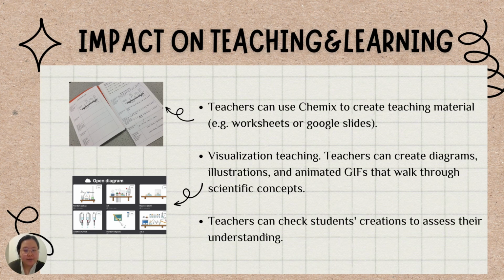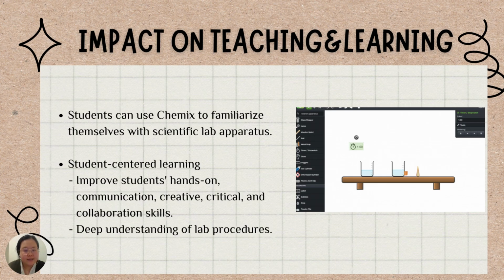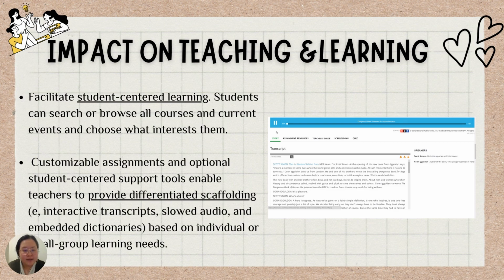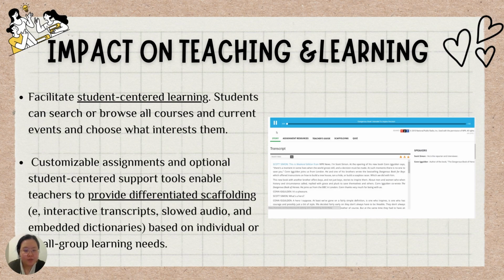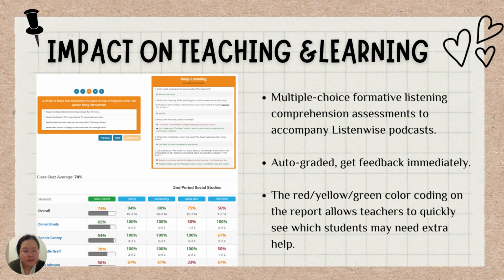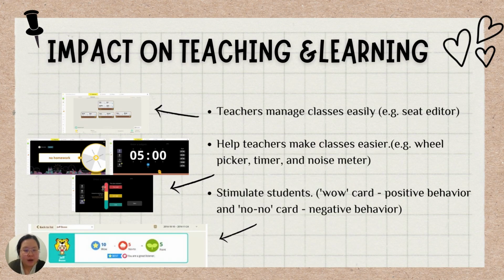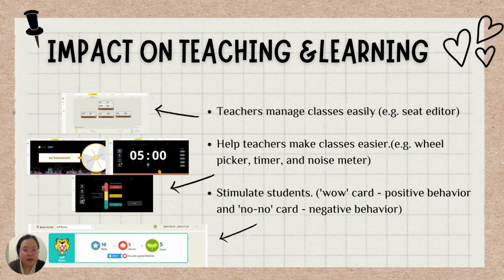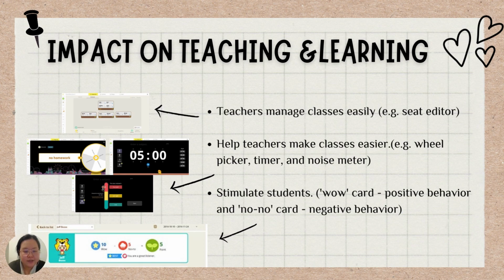New pedegogies A2 - ZHANG YU 0338393